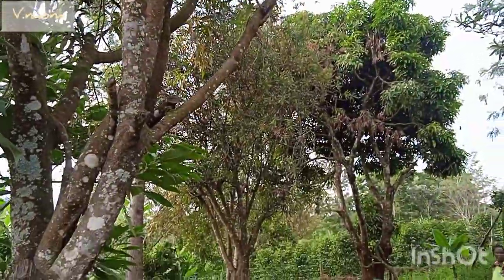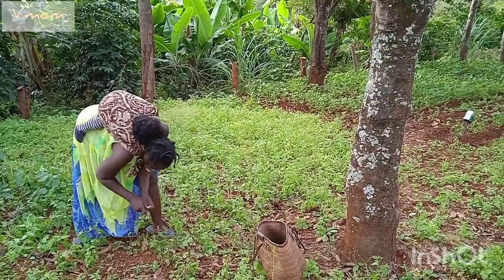Easiest way to prepare roasted macadamia nuts//the village way